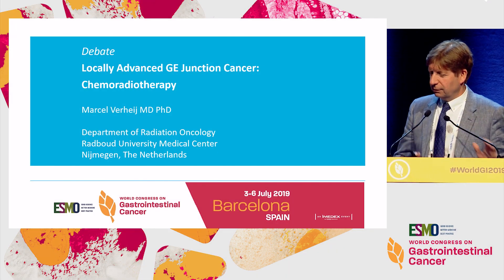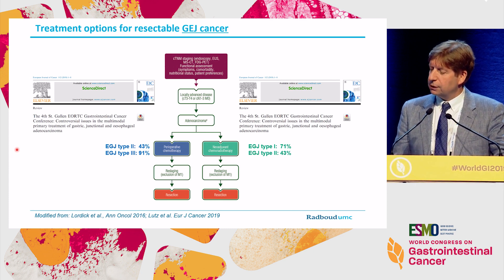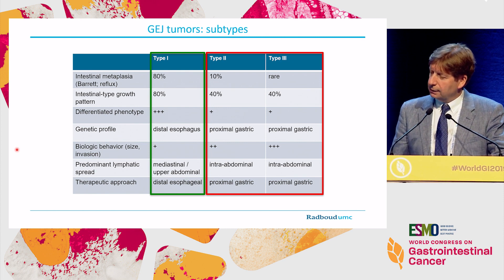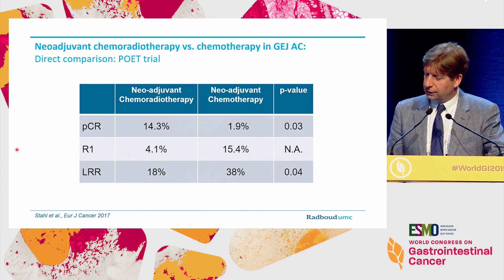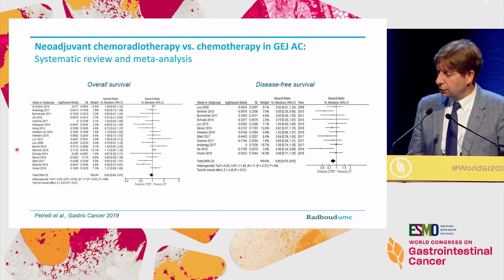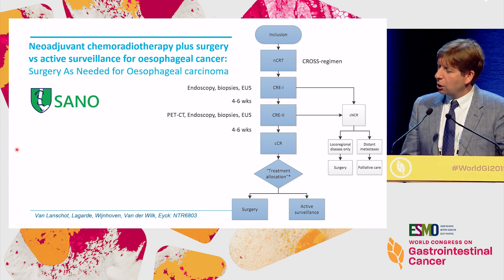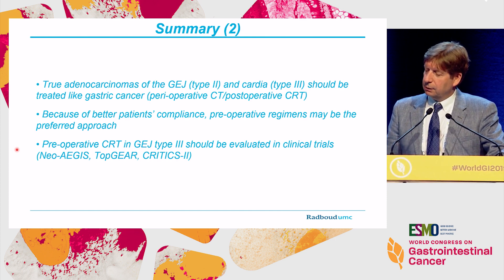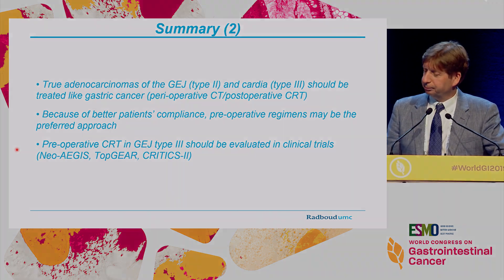Debate: Locally Advanced GE Junction Cancer - Chemoradiotherapy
In this webcast from the '2019 ESMO World Congress on Gastrointestinal Cancer', Dr. Marcel Verheij argues in favor of chemoradiotherapy for the treatment of locally advanced GE junction cancer.